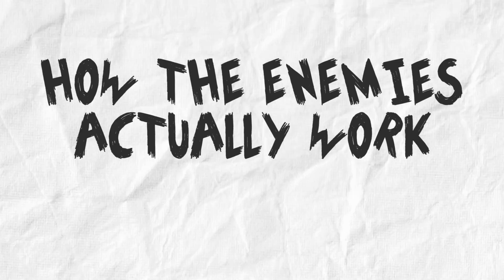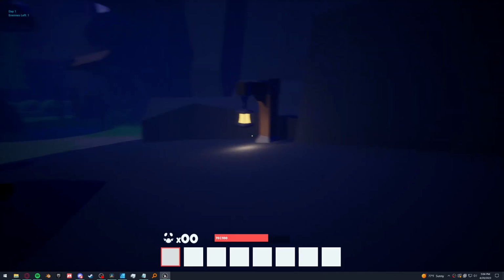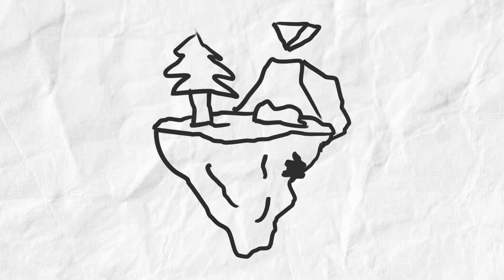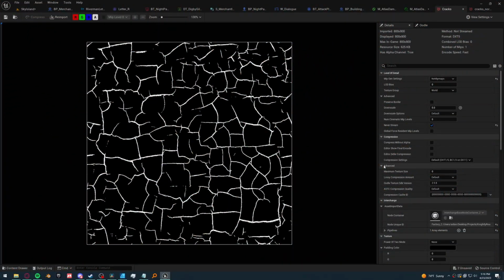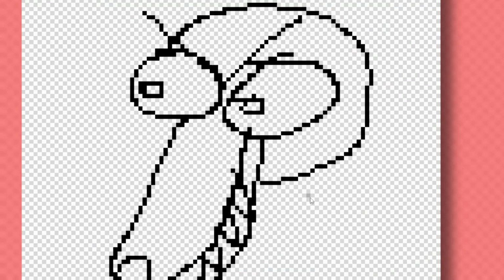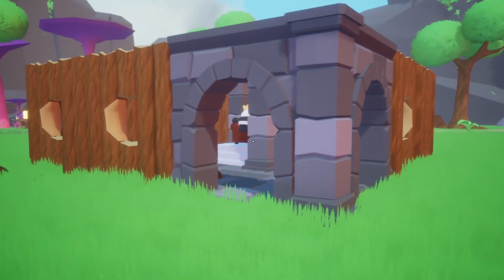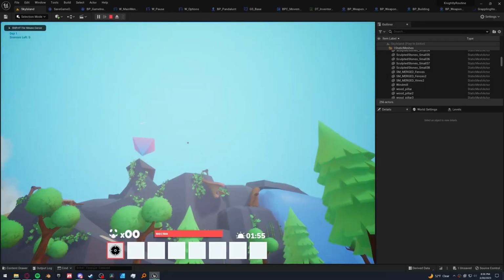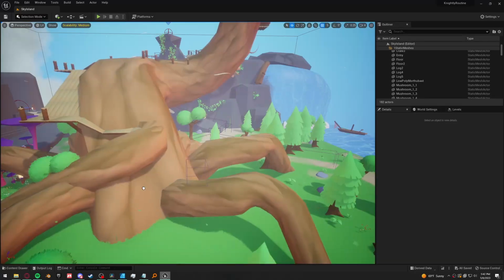Enemy Hordes and Grappling Hooks | Knightly Routine Devlog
/keysofmoonmusic

0:00 The true nature of the Night Pandas
1:10 Knightly Routine is on Steam!
1:42 Night Panda Logic
2:15 Night Pandas Improved
3:08 A Problem with Pathfinding
3:56 A Problem with the King
4:20 Night Pandas entering castles
5:50 Coolest thing to happen to Knightly Routine
6:11 Main Menu and Music
7:31 Saving and Loading
7:50 A New Weapon
8:44 The Brappling Hook